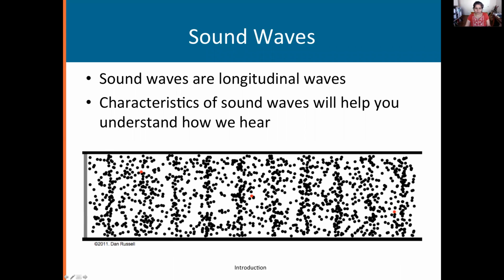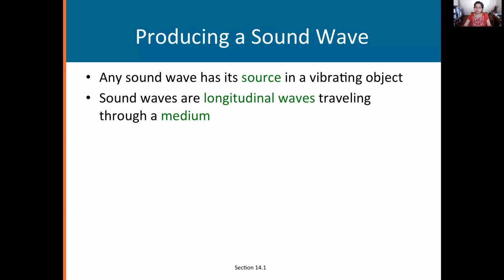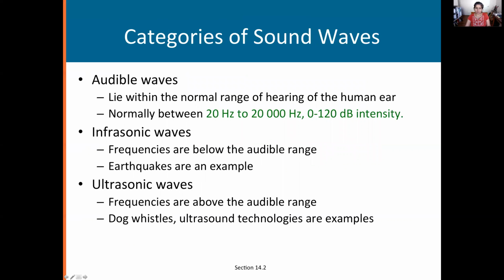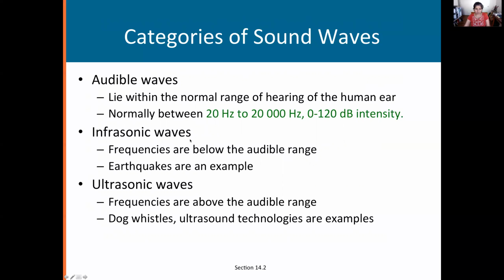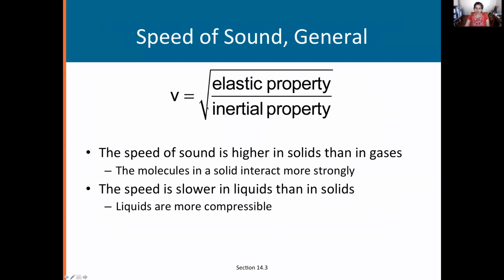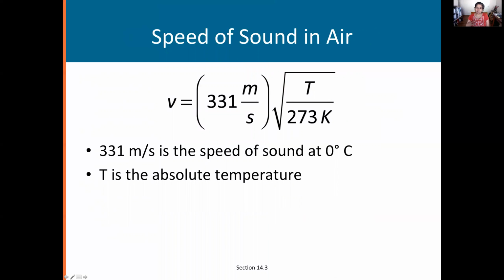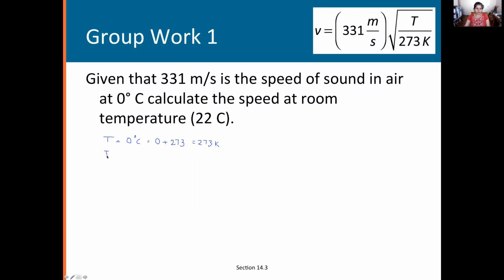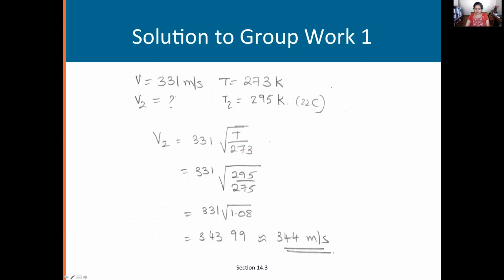14 1 Sound Waves